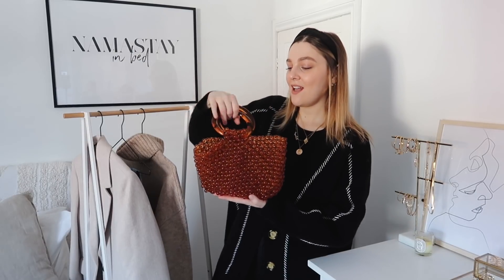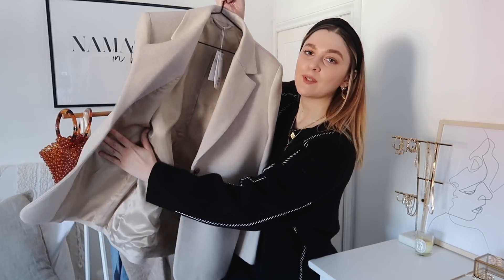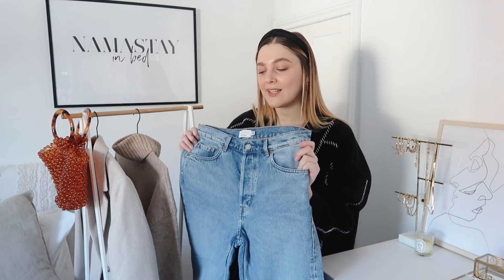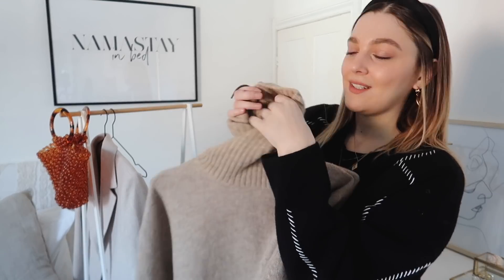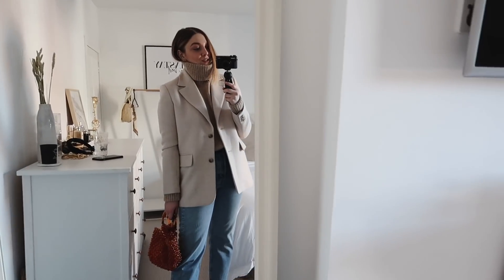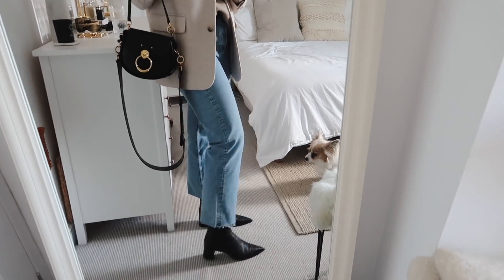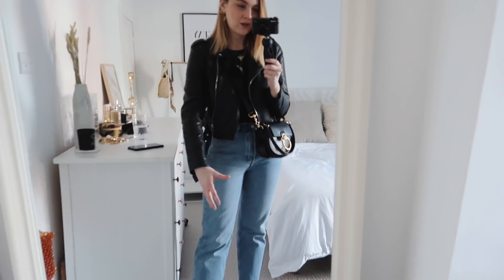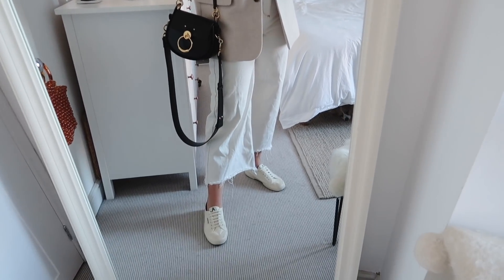& OTHER STORIES HAUL + TRY ON | I Covet Thee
& Other Stories Haul + Try On! Styling some new in items with what's already in my wardrobe ✌🏻
New videos on Monday!

+ MAKEUP

Glossier Stretch Concealer, Clinique Chubby Sculpting Bronzer Stick, Bobbi Brown Pot Rouge in Powder Pink, Charlotte Tilbury Airbrush Flawless Finish Powder, Benefit Precisely My Brow, L’Oreal Telescopic Mascara, NYX Soft Matte Lip Cream in London

+ F.A.Q.

FILMING EQUIPMENT:
Canon G7X Mark II

Most products that feature have been bought and paid for by myself however I am occasionally sent samples to review under no obligation [*gifted item **paid for with gifted voucher]. Opinions and views will always be completely honest and my own!